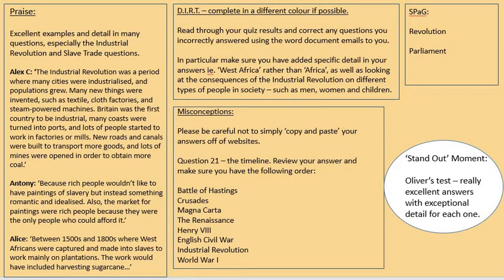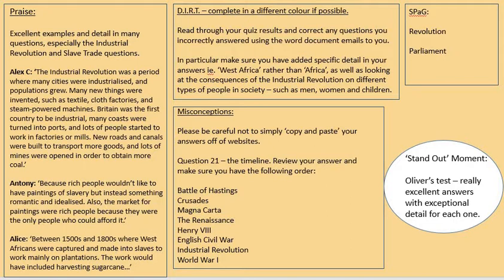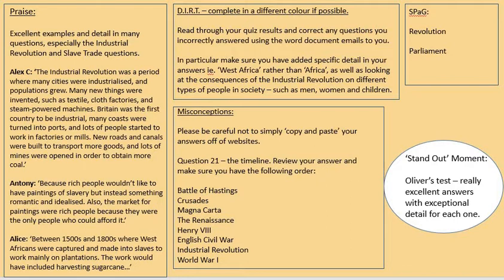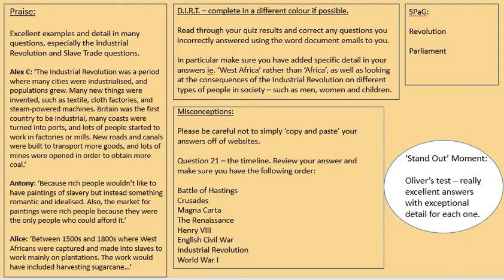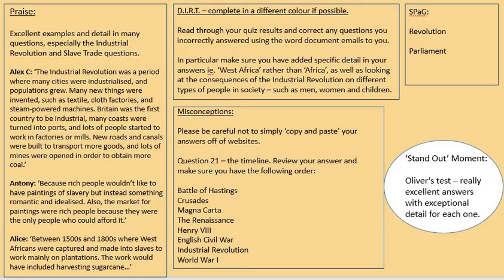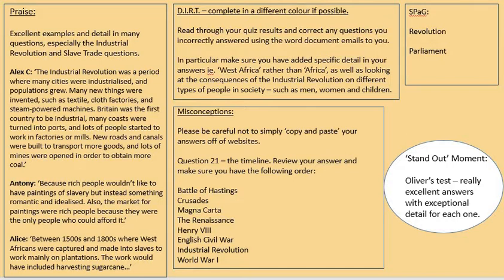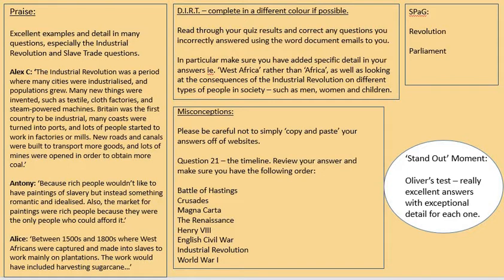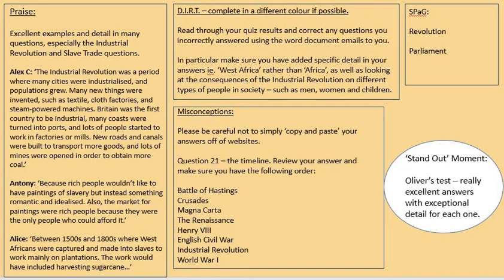8 7, History, Remote Learning Task 2 WCF, Knowledge Quiz, Mrs Menhinick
Please use this video to help you improve your answers to the quiz you completed as part of remote learning task 2.